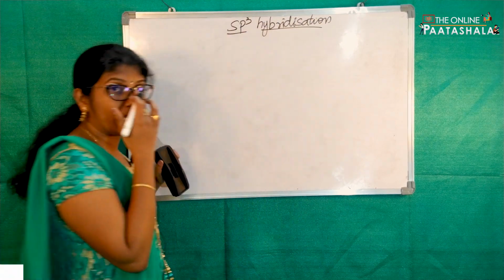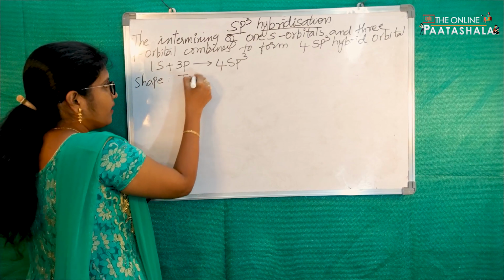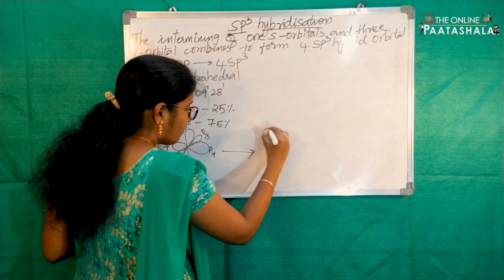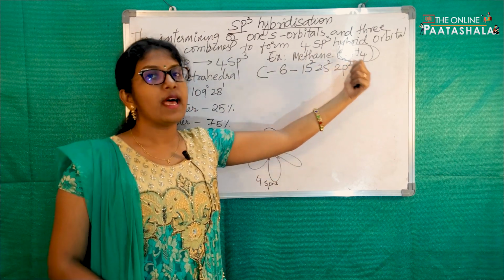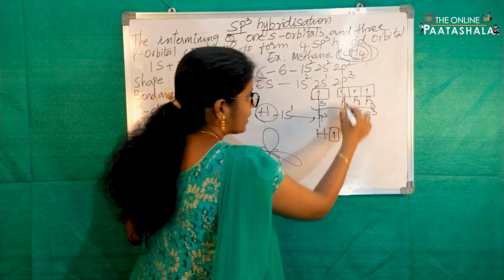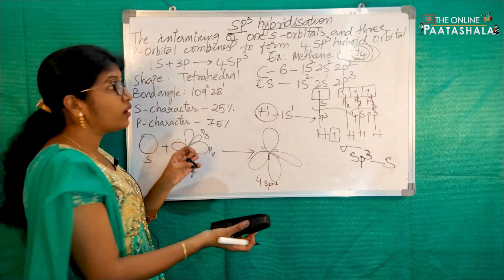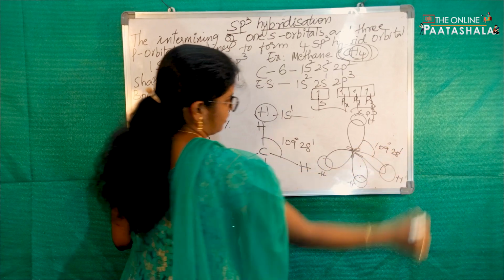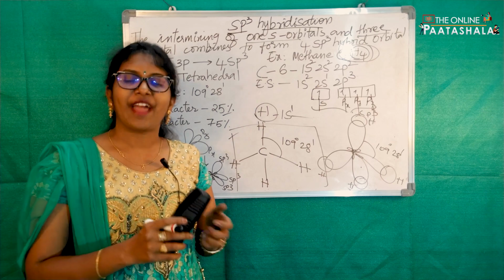sp3 Hybridisation - Chemical Bonding for Classes XI & XII (Leacture 4)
In this video you will be learning about the brief lectures on Chemical Bonding. In this video  you will be knowing about sp3 hybridisation. " In hybridization, carbon's 2s and three 2p orbitals combine into four identical orbitals, now called sp3 hybrids. ... In the water molecule, the oxygen atom can form four sp3 orbitals. Two of these are occupied by the two lone pairs on the oxygen atom, while the other two are used for bonding. Here in this video we will be learning how to understand simply what is sp3 hybridisation by our faculty Praneetha Marrela. Here you will be learning an easier and simple way to understand the topic.
This channel publishes videos and lectures on various concepts from Chemistry, either physical chemistry, organic chemistry or inorganic chemistry. The more support we get from you, the more different subjects will be posted in this channel.